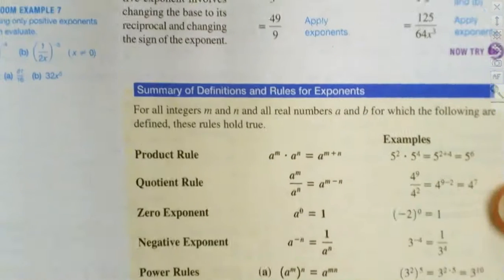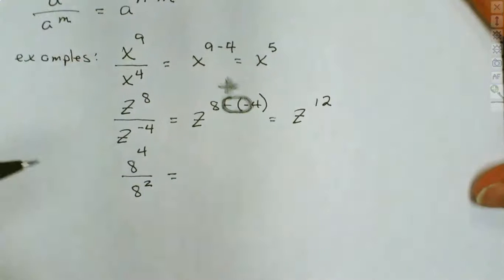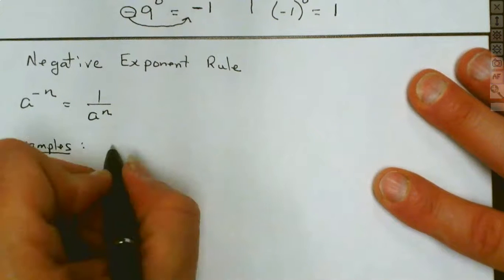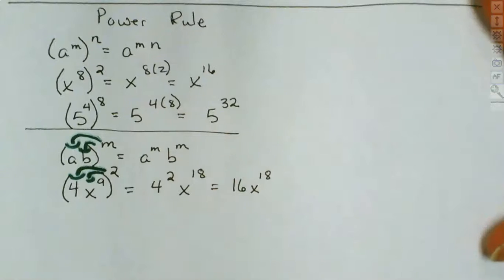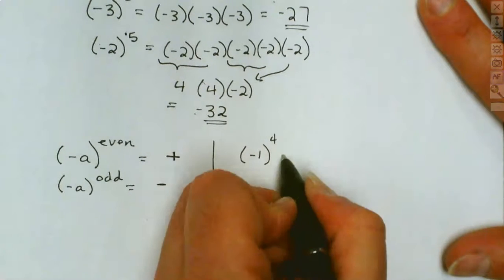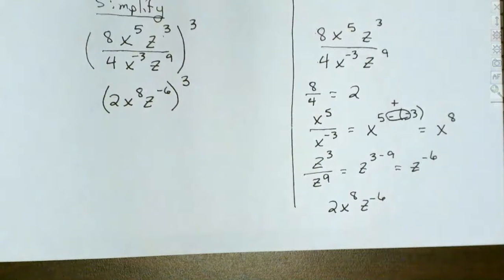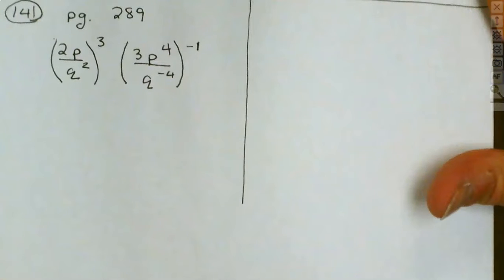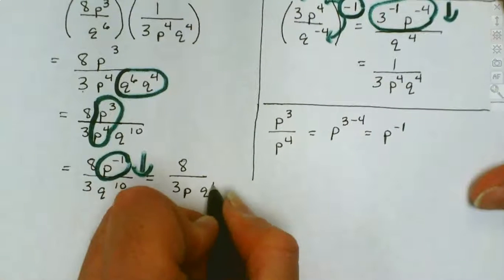Lecture April 19th Part 1